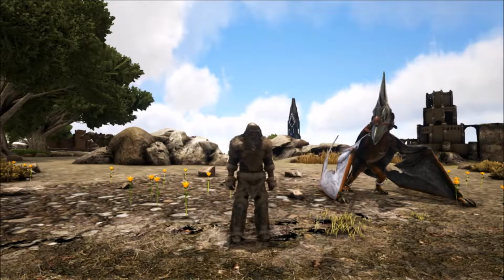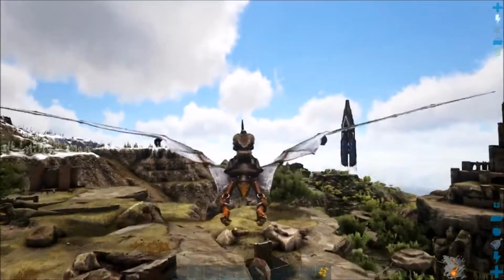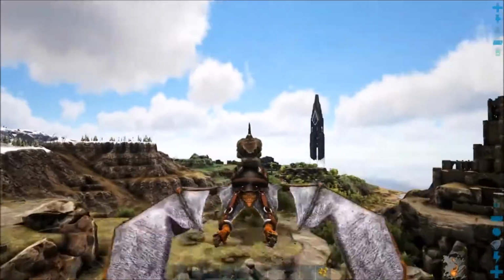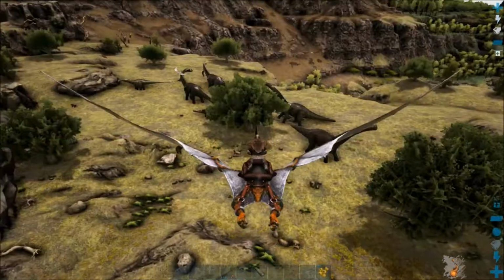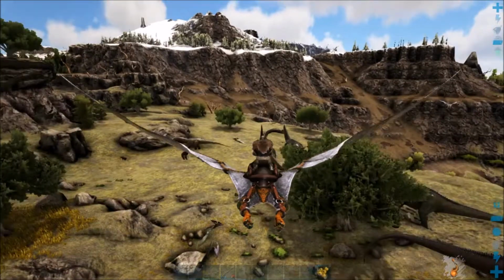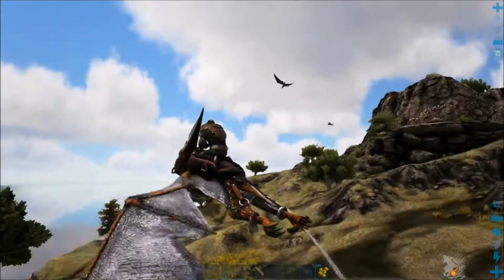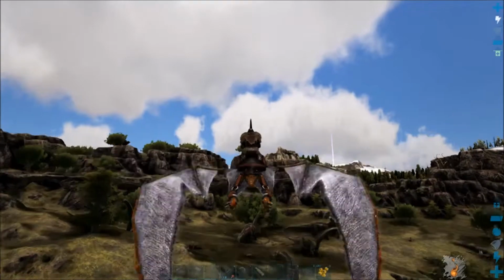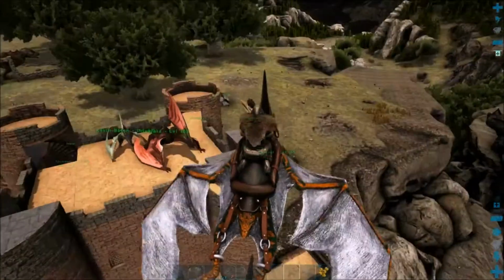Ark Survival Evolved Intro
An introduction to Ark Survival Evolved